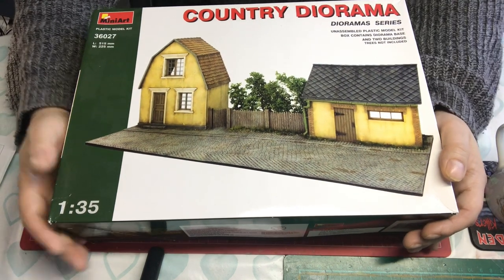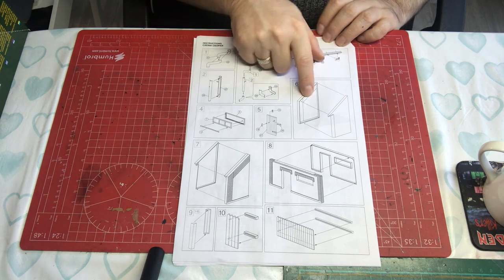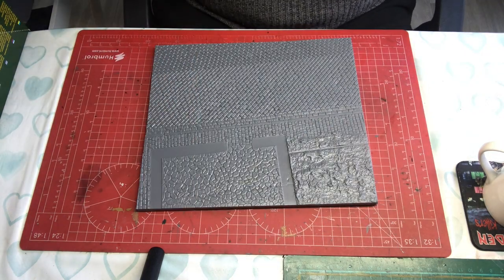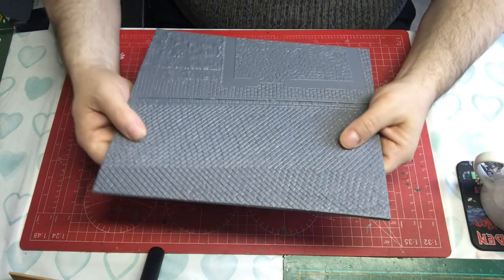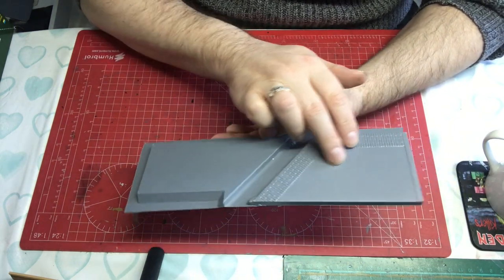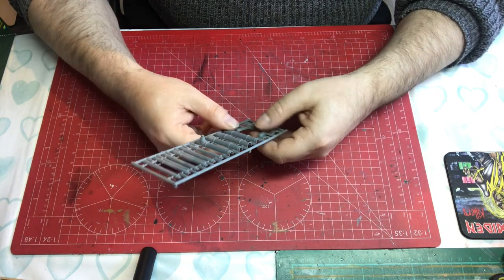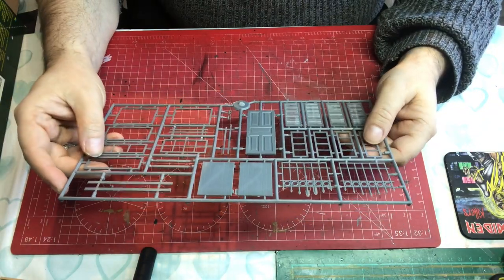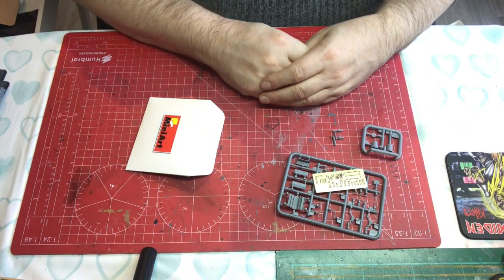Rye Field Model 1/35 inital production Tiger Diorama. Full build part 2.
commemorating 80 years of a legendary Tank, in thesecond video we look at the Miniart Diorama we will be using.